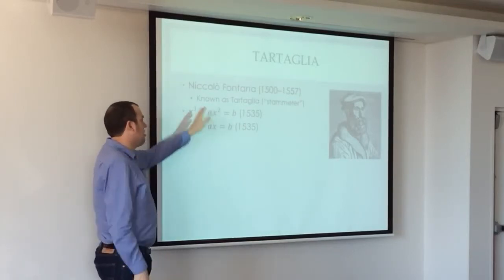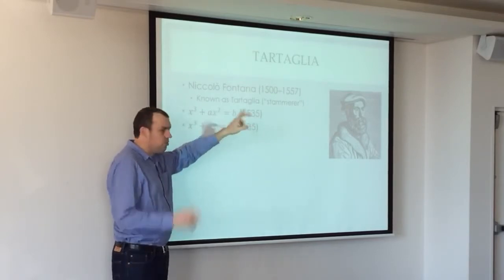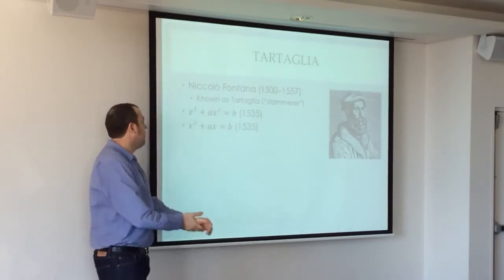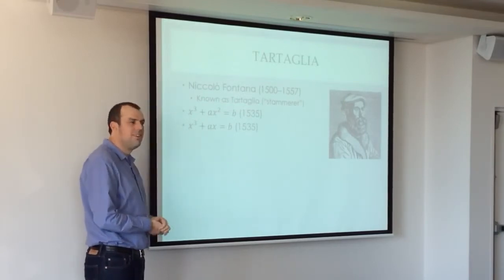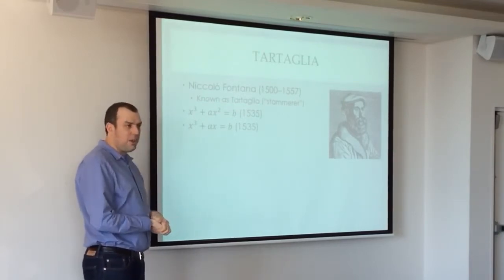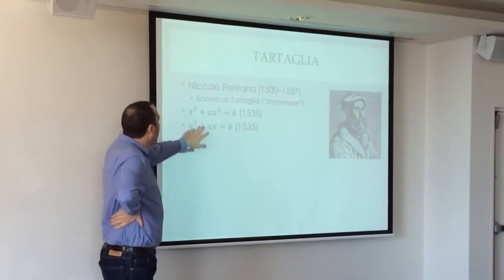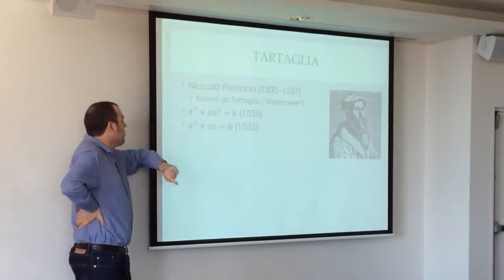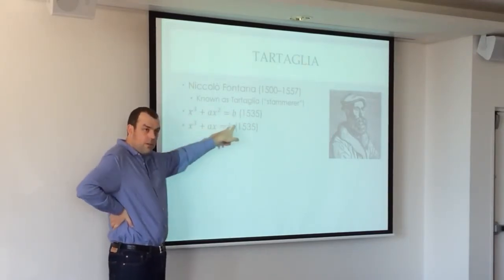Duels & Secrets: Cubics & Complex Numbers (1 of 3: Del Ferro) by Gavin Sinclair